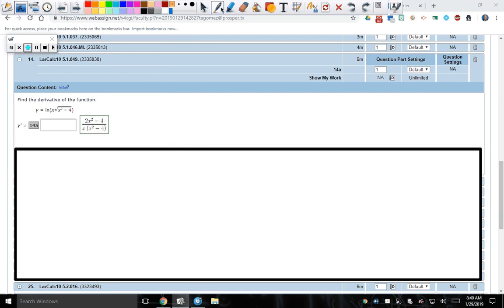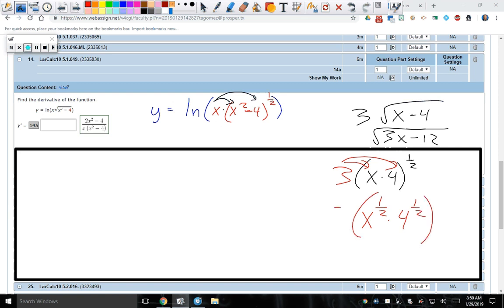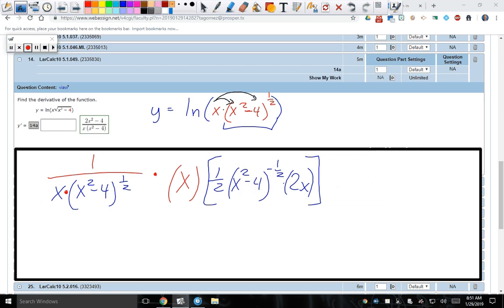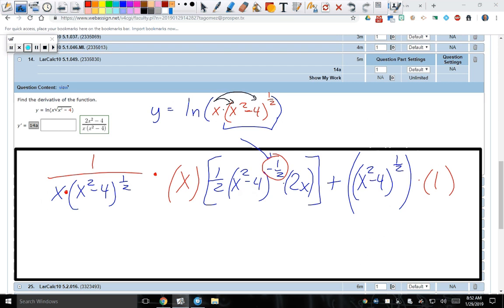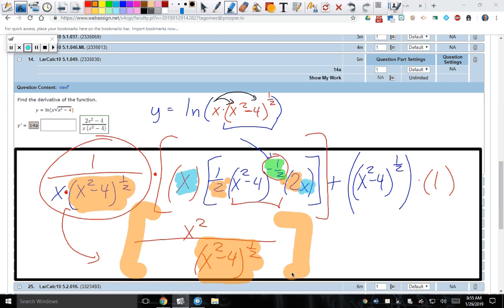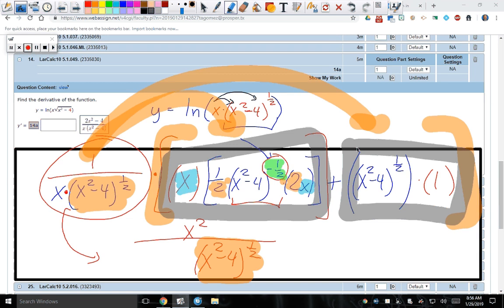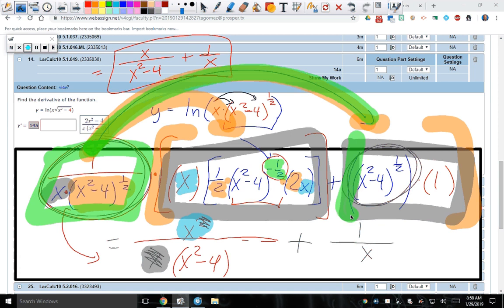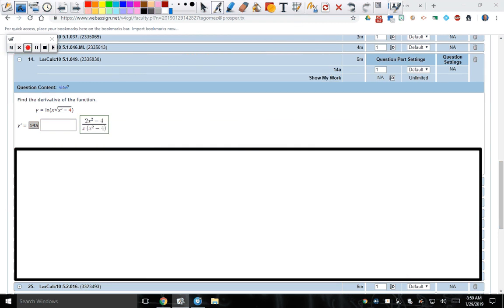AP Calc AB | Unit 9 - 2nd FTOC, Functions Defined by Integrals, Natural Logs (Day 2, HWK Q14)